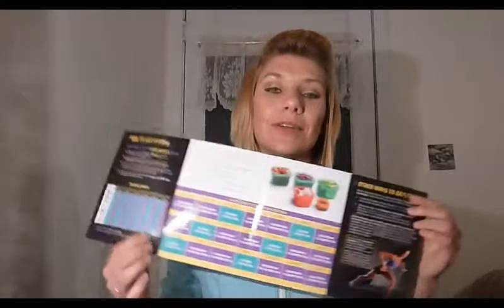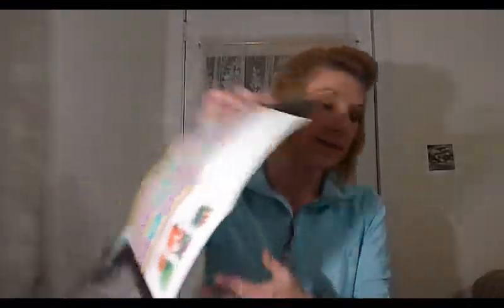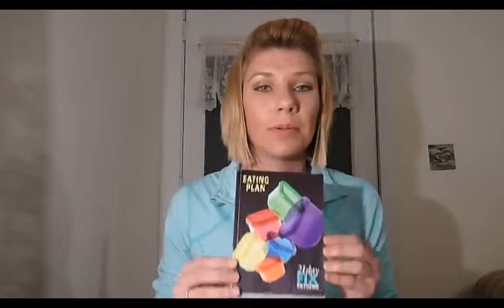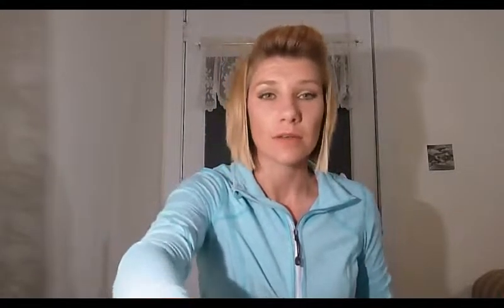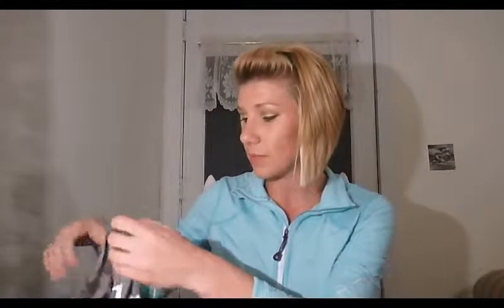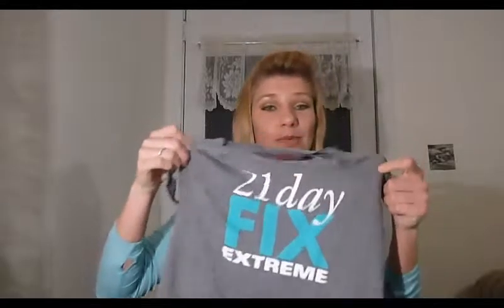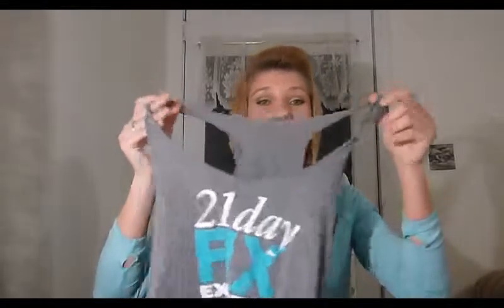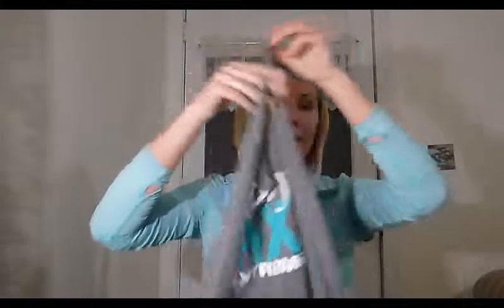What is 21 Day Fix?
Many people have been asking what 21 Day Fix is, and how it can help them. This video explains what you get with the program, what you need and why the program is worth it!